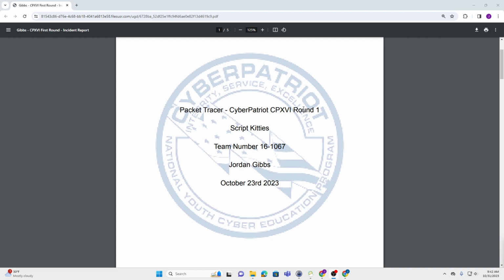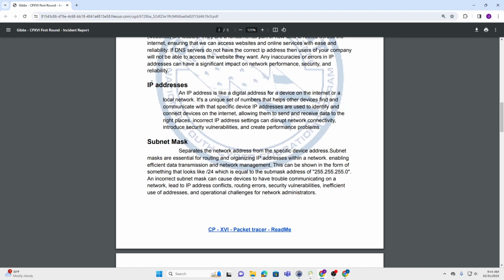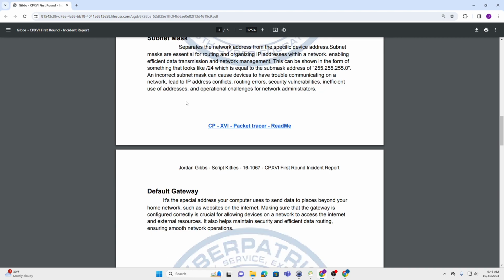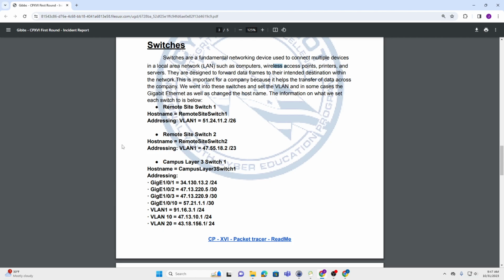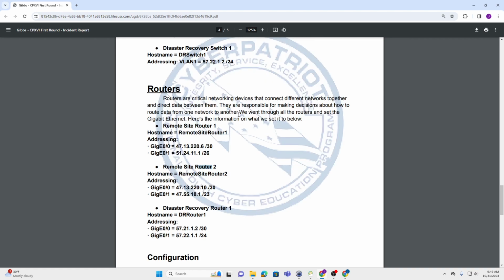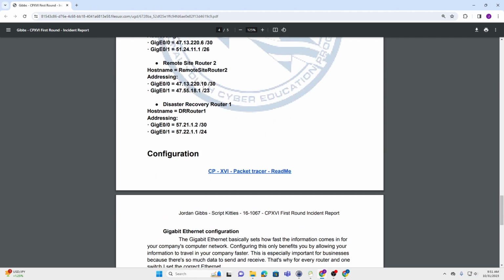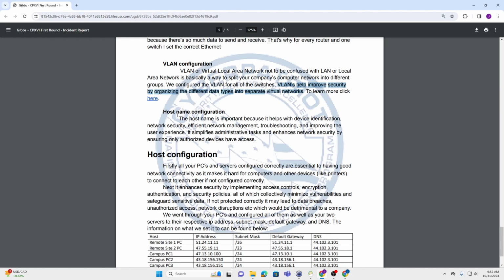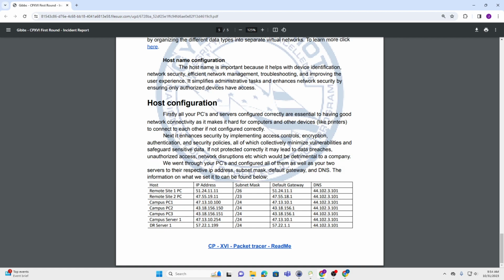Cyber Patriot Round 2 Incident report for packet tracer